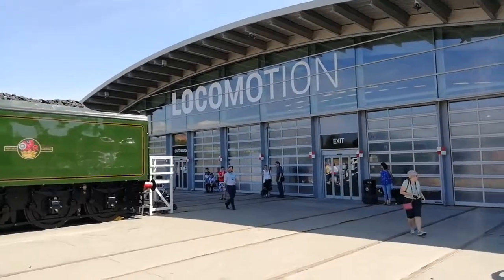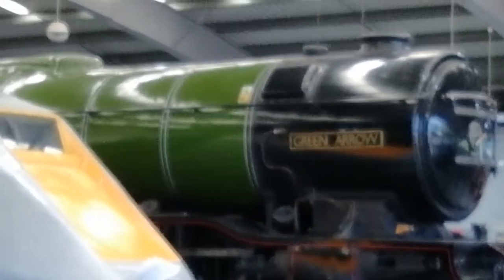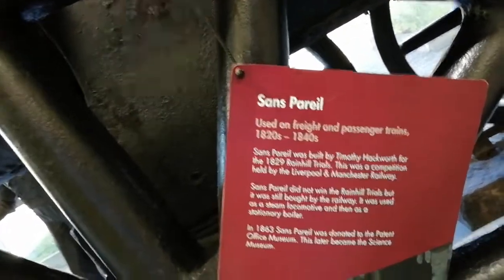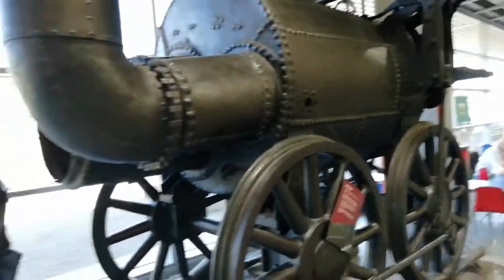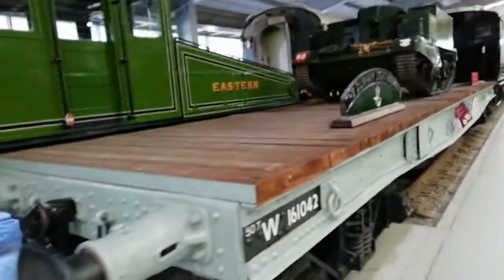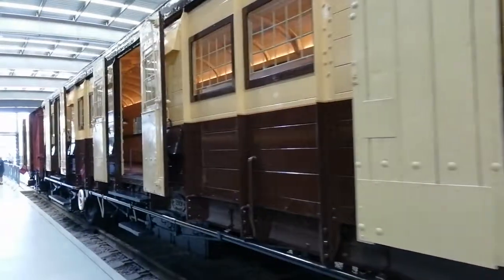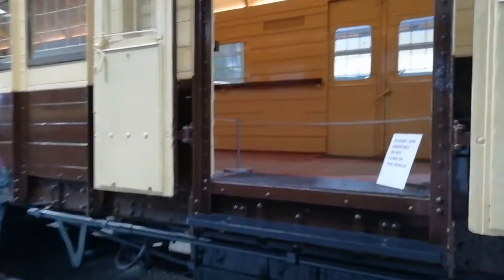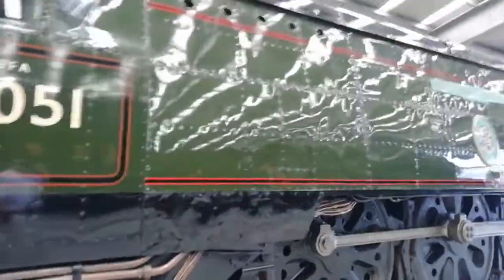Flying Scotsman & locomotion train museum